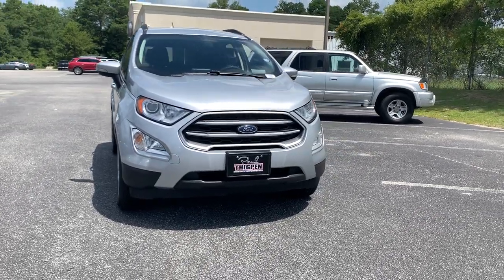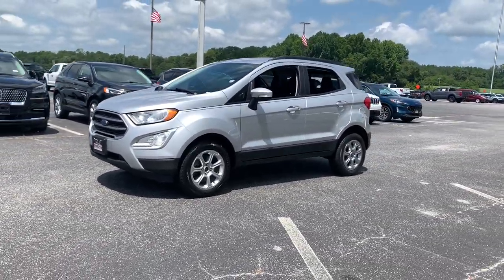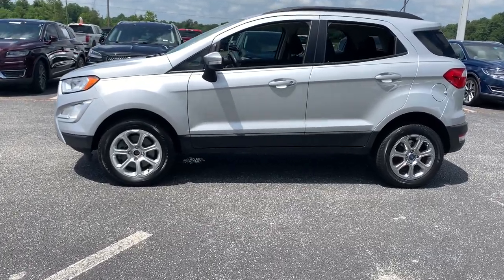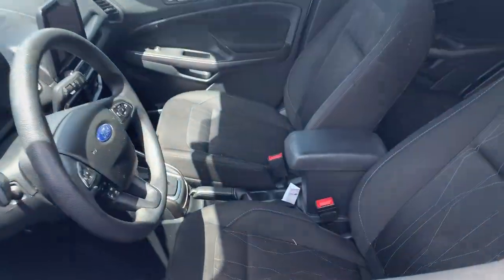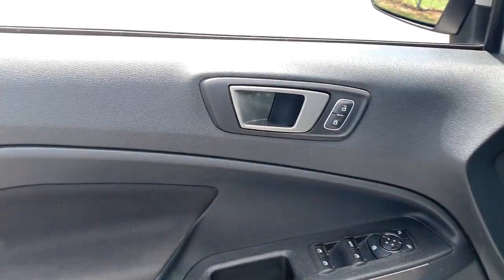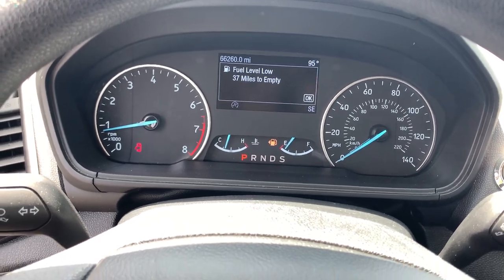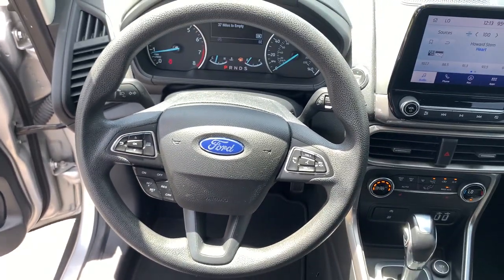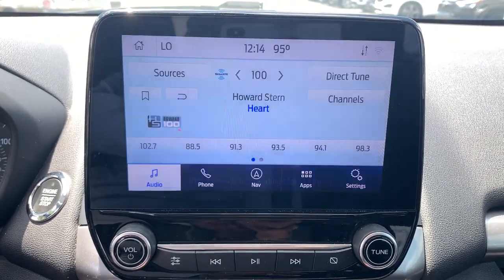2021 Ford EcoSport SE Waynesboro, Perkins, Augusta, Aiken, Hephzibah GA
Pre-Owned 2021 Ford EcoSport SE available at Paul Thigpen Ford of Waynesboro located in 330 Highway 25, North Waynesboro, GA, 30830. Servicing the Waynesboro, Perkins, Augusta, Aiken, Hephzibah area.
Please mention the stock 1UF0361 when you contact the dealership for this vehicle.

Take a moment to check out the  2021  Ford EcoSport.  Whether you're on a family road trip or doing the daily drive, the Ecosport is your go-to vehicle. It's the smart and elegant solution that blends convenience, an array of infotainment options,  assertive handling, and SUV functionality. The following are some of this vehicles highlighted options: Apple Carplay®/Android Auto®, Keyless Entry, Moonroof, Fog Lamps, Back-Up Camera, Satellite Radio, Premium Sound System, Alarm, Heated Front Seat(s), Aluminum Wheels. Why settle for a vehicle that's merely functional when you can have the advantages of the latest smart tech as well? Treat yourself to a test drive in the Ecosport. We'll toss you the keys and give you an excellent customer experience.